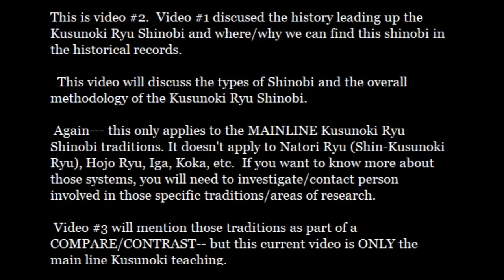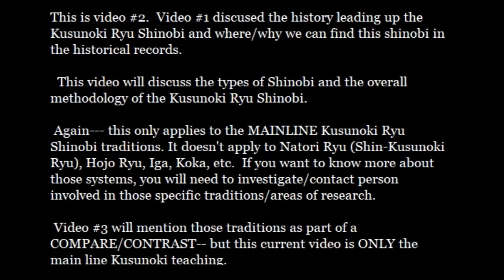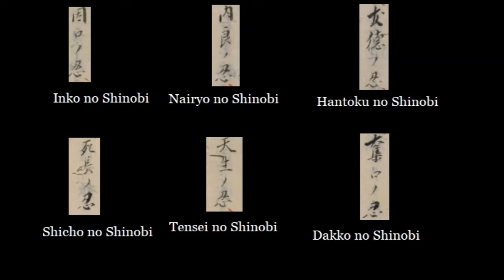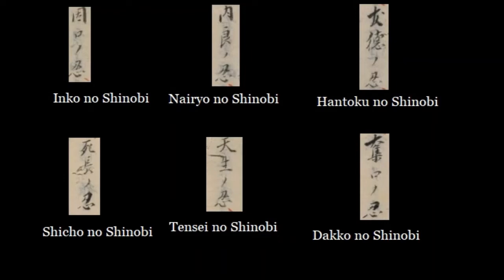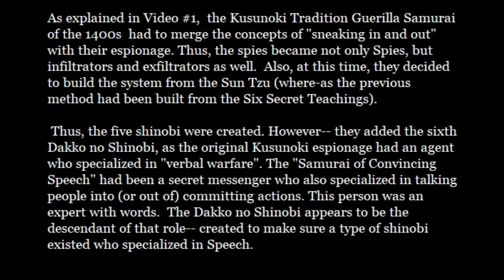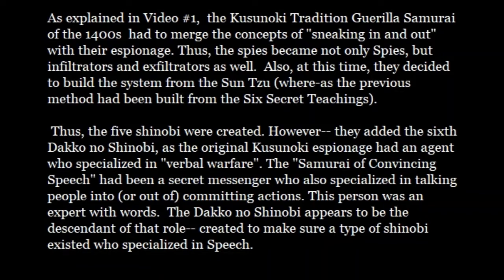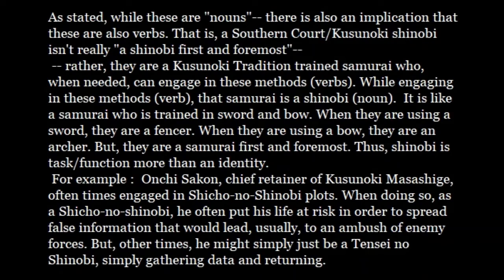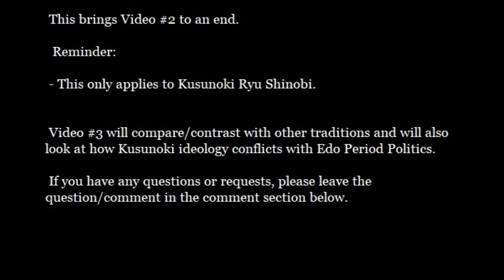(37.b) Tada Genji Traditions - Kusunoki Ryu Shinobi Part 2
This is a Three-Part Series that will look specifically at Kusunoki Ryu Shinobi.